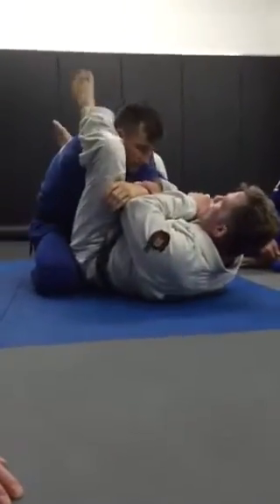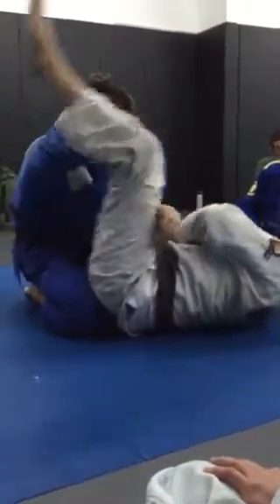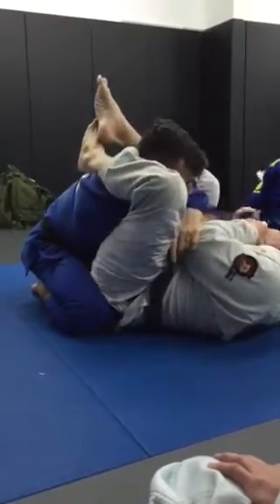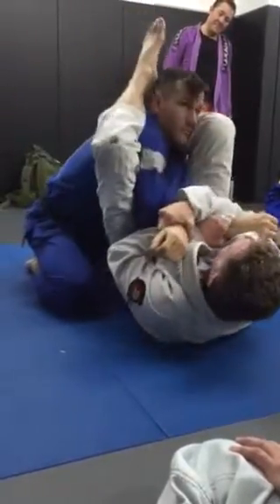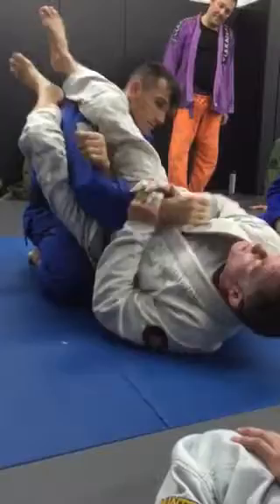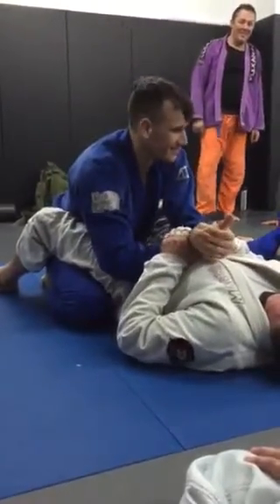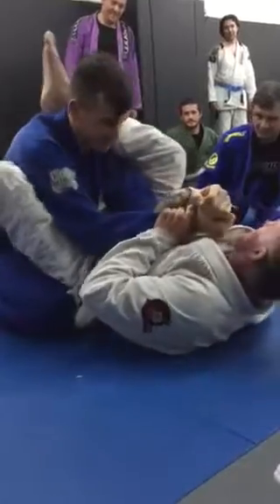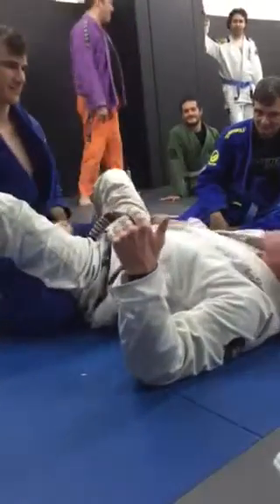Clockwork BJJ Seminar 18